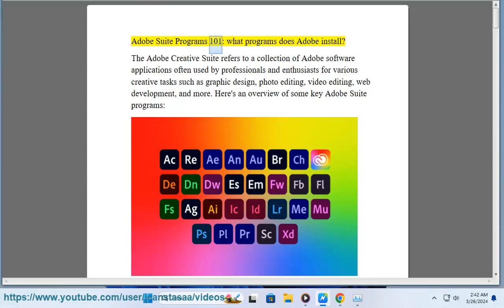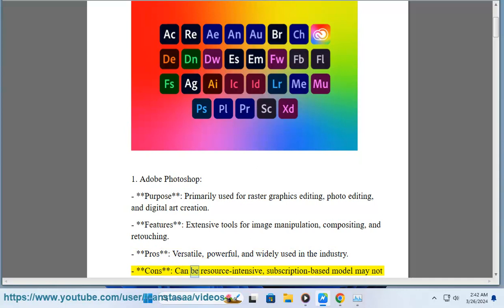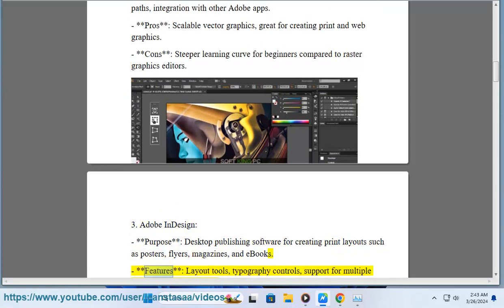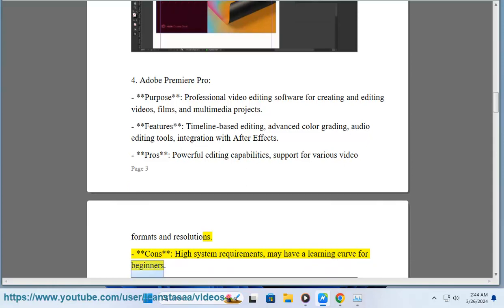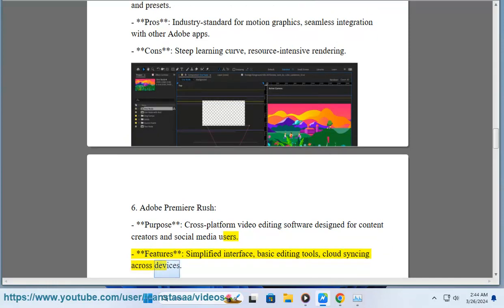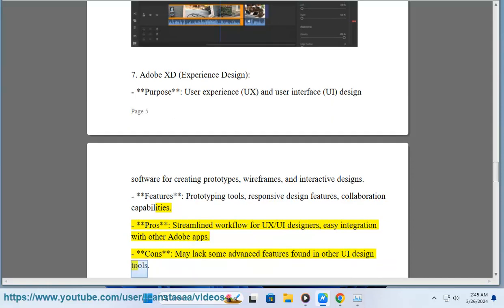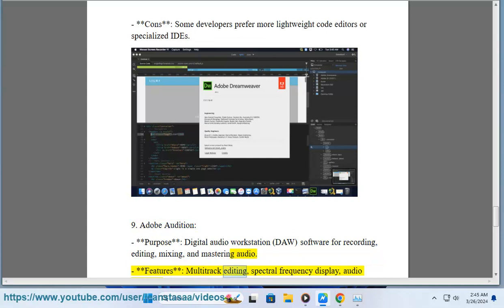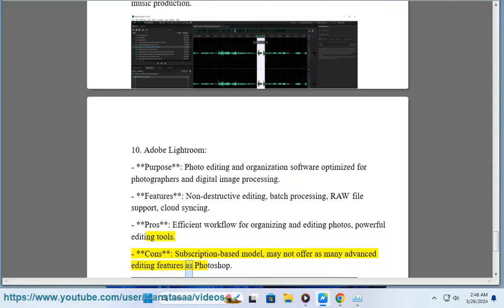Adobe Suite Programs 101: what programs does Adobe install?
This vid explains Adobe Suite Programs.

i. When you install Adobe Creative Cloud, which is Adobe's subscription-based service for accessing its suite of creative software, you have the option to install various Adobe programs based on your subscription plan and preferences. Some of the most common programs that Adobe Creative Cloud can install include:

1. **Adobe Photoshop**: A powerful image editing and graphic design software.
2. **Adobe Illustrator**: A vector graphics editor used for creating logos, illustrations, and other scalable graphics.
3. **Adobe InDesign**: A desktop publishing software used for designing print and digital publications, such as magazines, brochures, and eBooks.
4. **Adobe Premiere Pro**: A professional video editing software for editing videos, films, and multimedia projects.
5. **Adobe After Effects**: A digital visual effects, motion graphics, and compositing software used in the post-production process of filmmaking and video production.
6. **Adobe Audition**: A digital audio workstation used for audio recording, editing, mixing, and mastering.
7. **Adobe XD (Experience Design)**: A vector-based design tool for creating user experiences and interactive prototypes for websites and mobile apps.
8. **Adobe Dreamweaver**: A web design and development tool for designing, coding, and managing websites and web applications.
9. **Adobe Acrobat Pro DC**: A PDF editor and viewer for creating, editing, and managing PDF documents.
10. **Adobe Lightroom**: A photo editing and organizing software primarily used by photographers to enhance and manage their digital photographs.

These are just a few examples of the programs that Adobe Creative Cloud can install. The specific programs available to you may vary depending on your subscription plan and any additional add-ons or licenses you have.